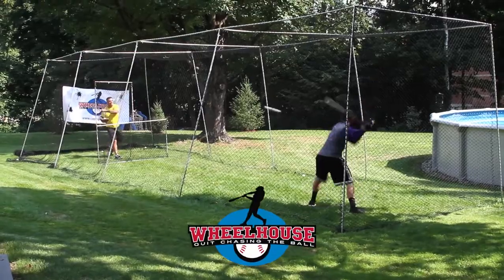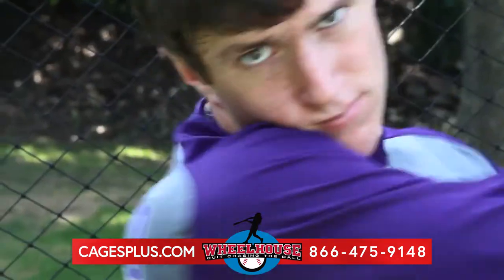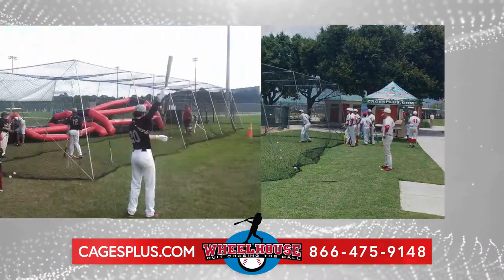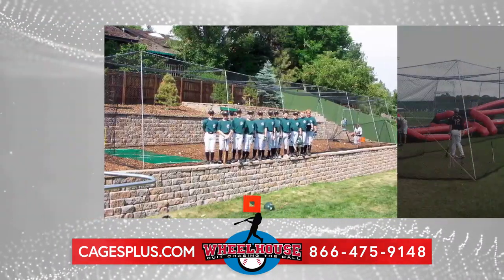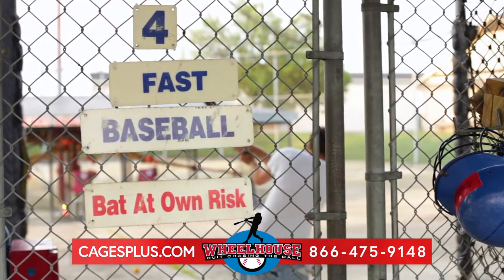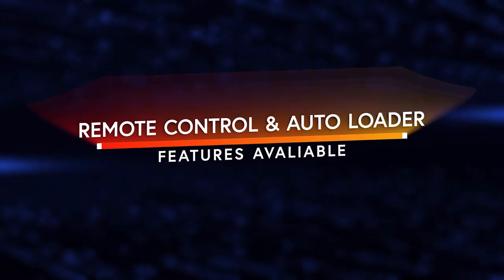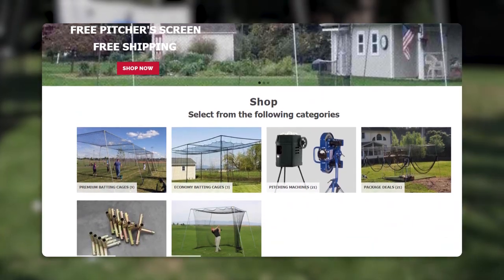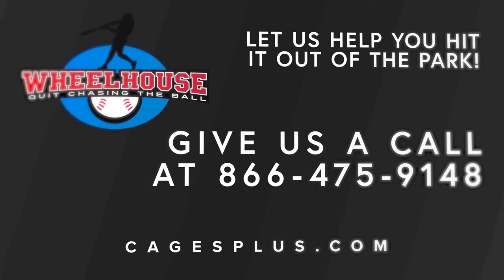*Cages Plus - Wheelhouse Batting Cages*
Why spend a ton of money travelling to batting cages when we can bring the cage to you!   Wheelhouse Batting Cages has 40 to 70 foot batting cages that are easy to assemble and fit right in your own backyard or large garage.   Cages Plus has products right in your wheelhouse for baseball fun or to help jumpstart your high school, college, or professional career.   Our cages afford extra practice for travel teams as well as families.  The cages are portable, cost effective and safe.  They will last for years and do well on uneven ground or odd shaped yards.   Quit chasing the ball or driving hours and then waiting your turn to hit.  In addition to our cages, check out and invest in a pitching machine with speeds of 35 to 100 miles per hour.   Some machines have a remote control and an auto loader!  Visit cagesplus.com to view our inventory and package deals when you purchase a premium batting cage with a pitching machine.